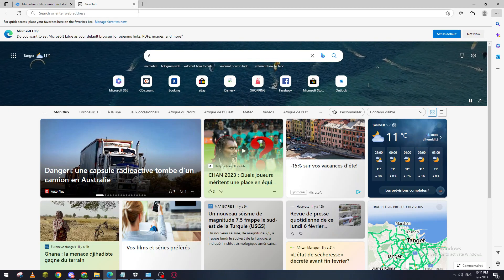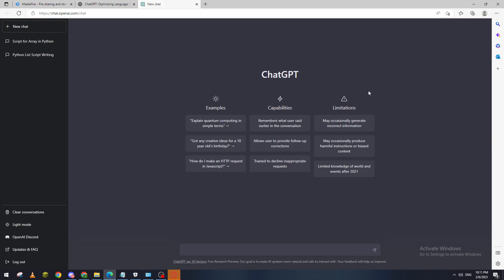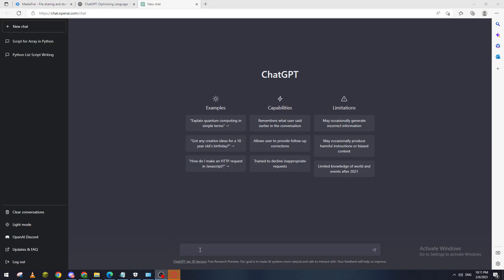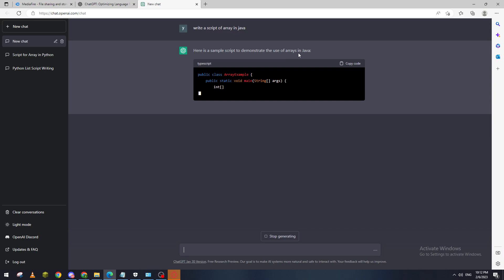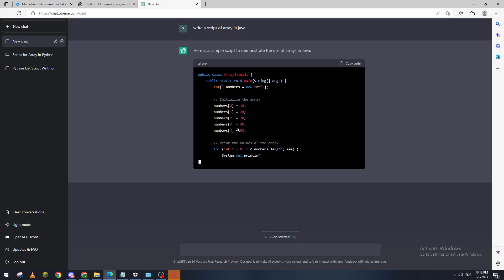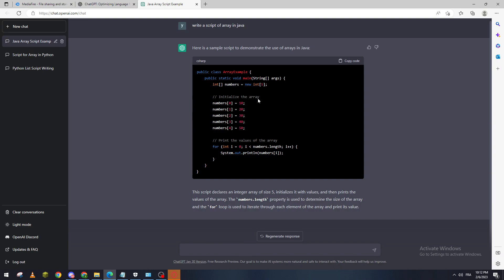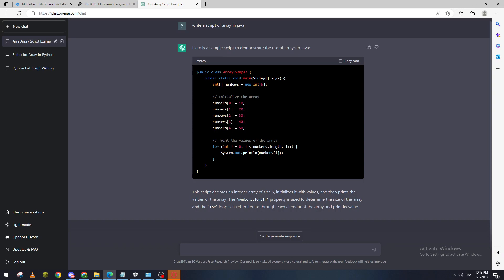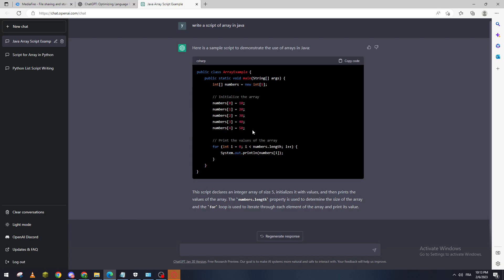How to create an array in Java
How to create an array in Java, a simple how to guide for a javaarray .